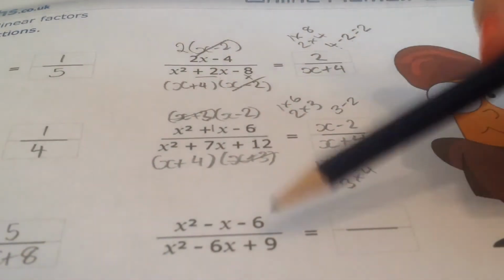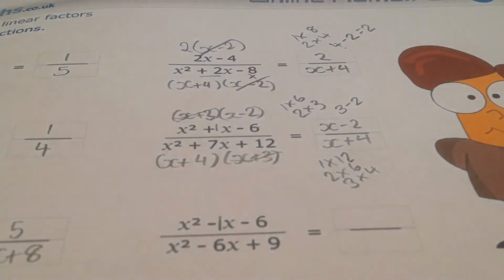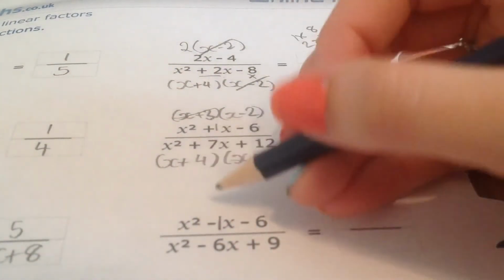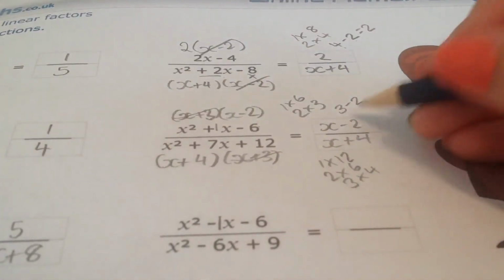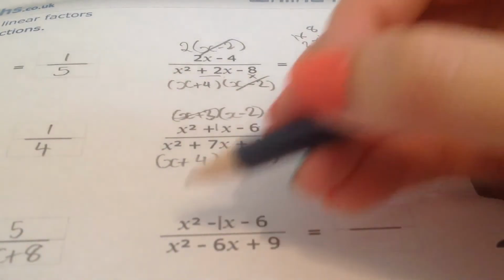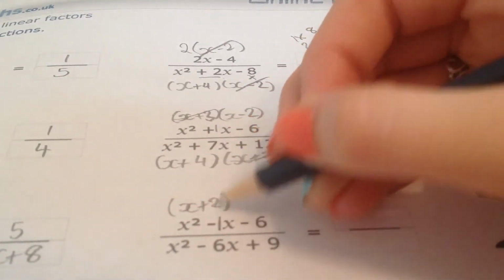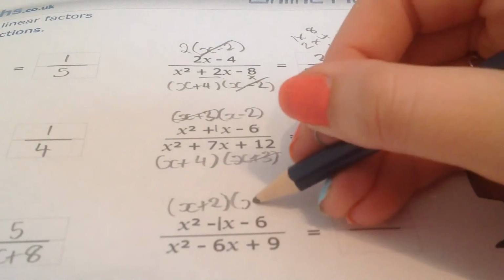MyMaths algebraic fractions homework question 2